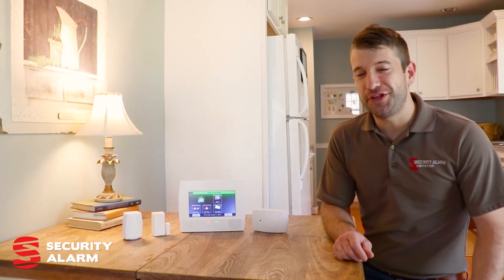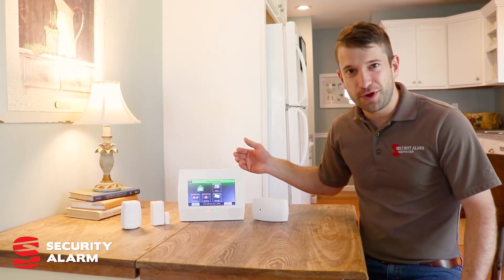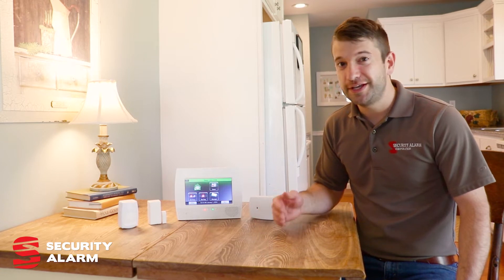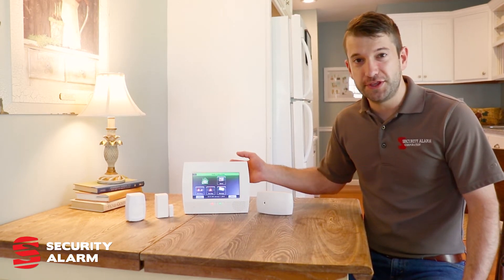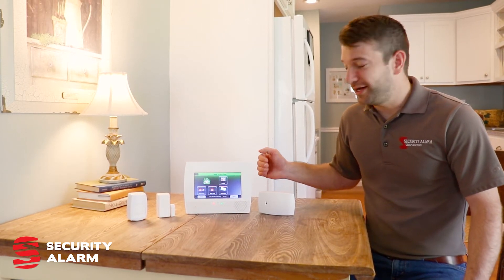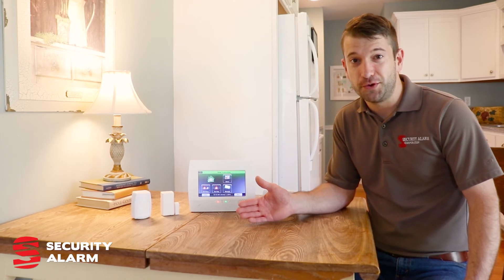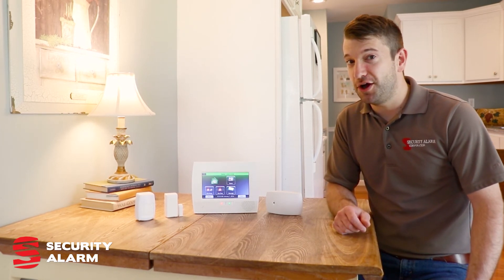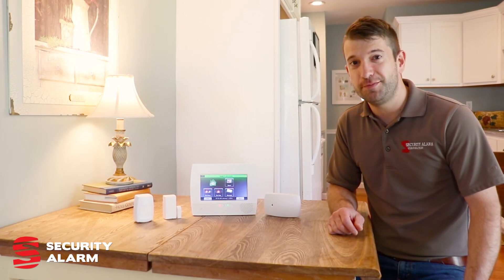DIY Security System: Professionally Assisted | Security Alarm | Southern Illinois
Check out Security Alarm's new Professionally Assisted DIY System. It's unlike any other DIY security system you've ever seen.

or
Stop by one of our two offices: 8000 Aviation Dr. Marion, IL 62959 or 1511 E Main St Salem, IL 62881